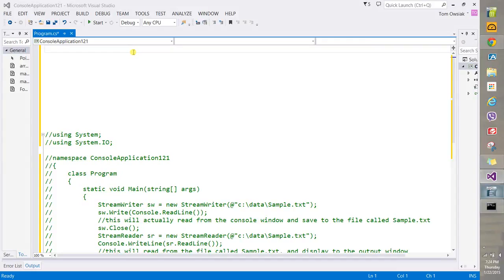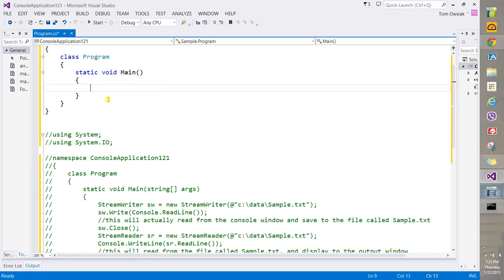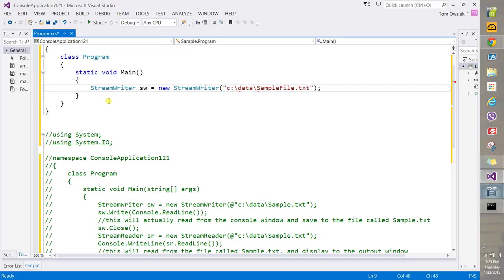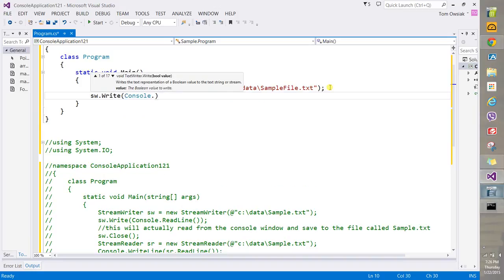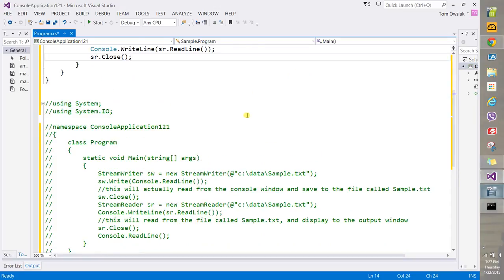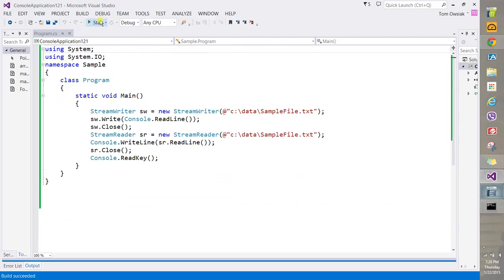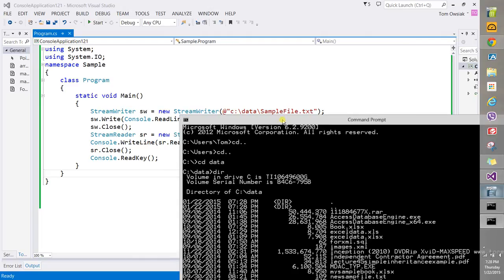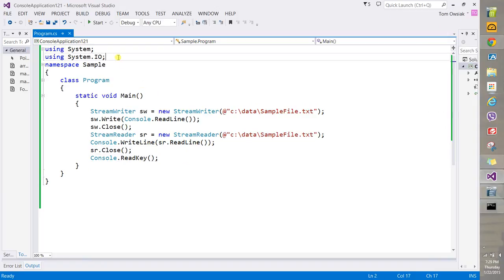002 Writing and Reading Files